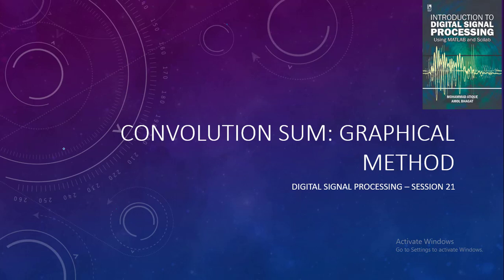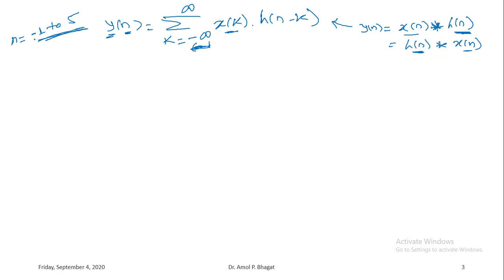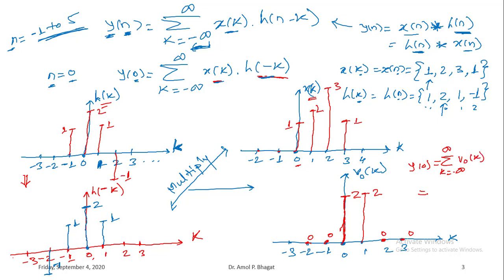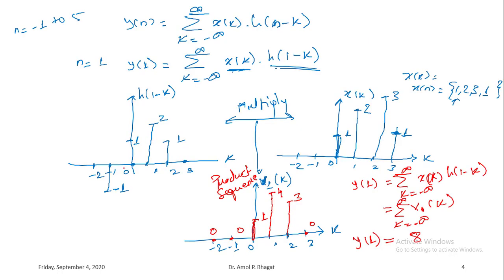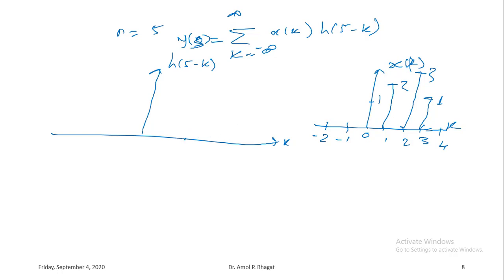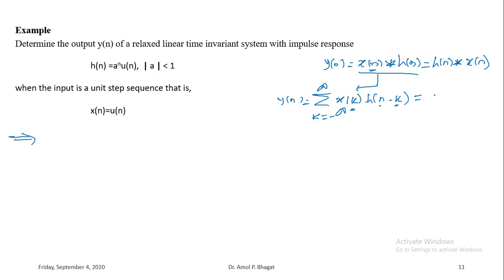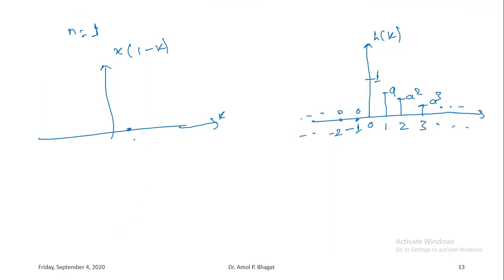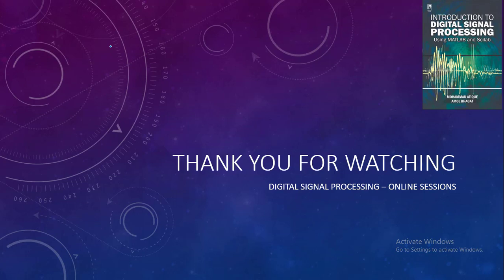Digital Signal Processing: Session 21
Convolution Sum, Identification of Convolution using Graphical Method, Identifying Response of Discrete-Time Linear Time-Invariant System using Convolution